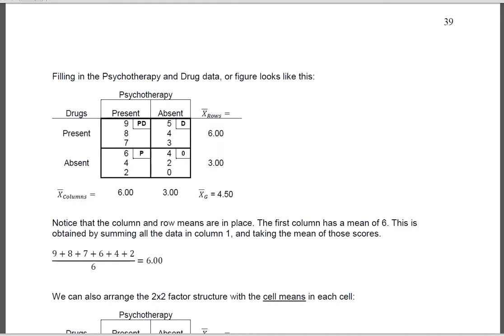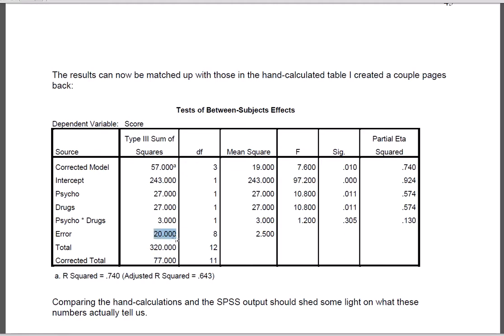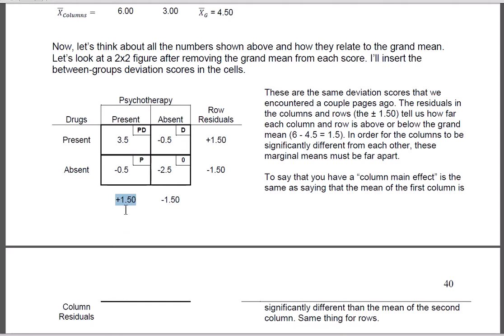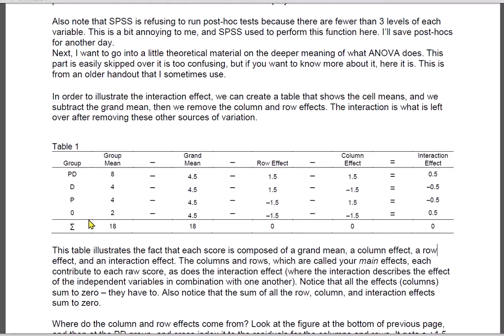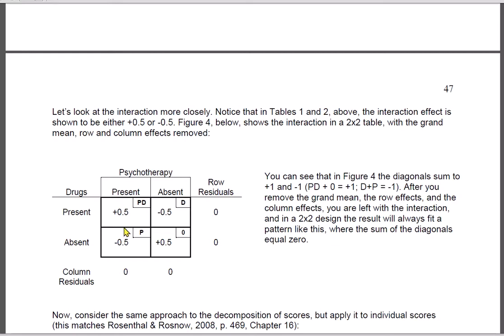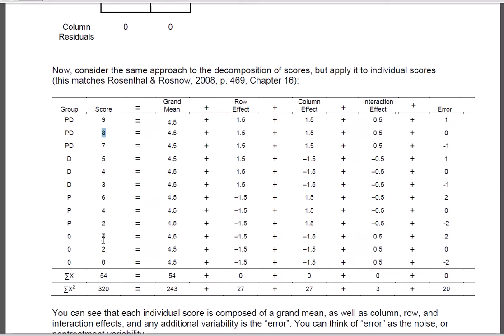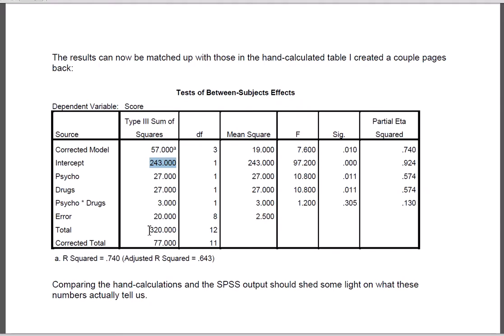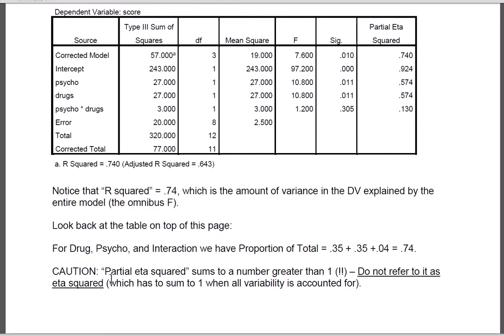Advanced Issues in Factorial ANOVA